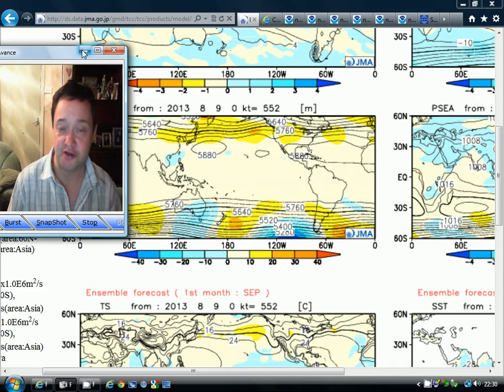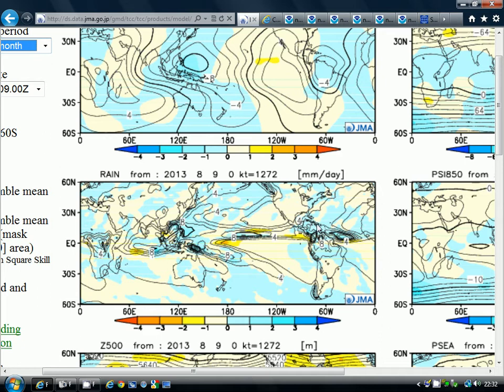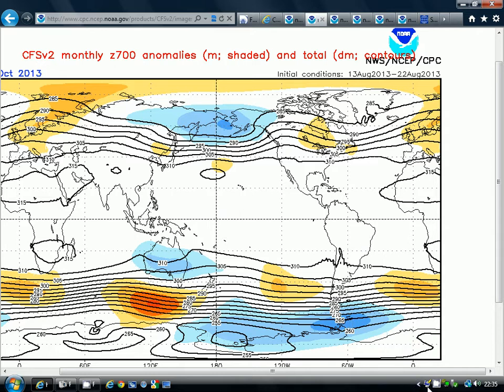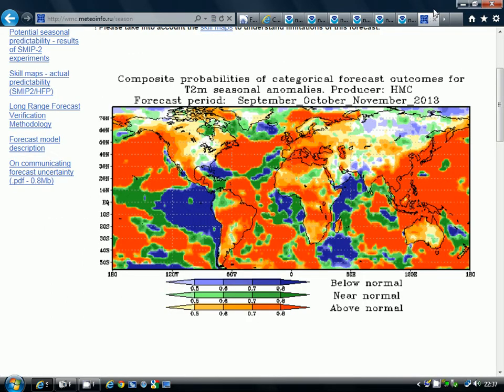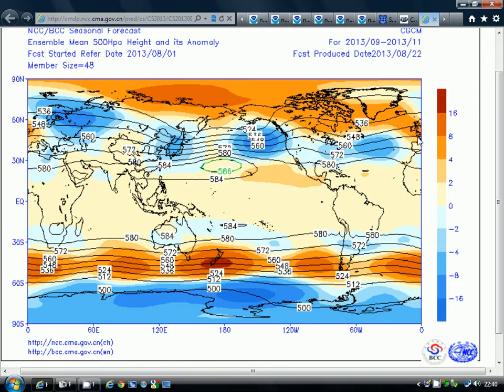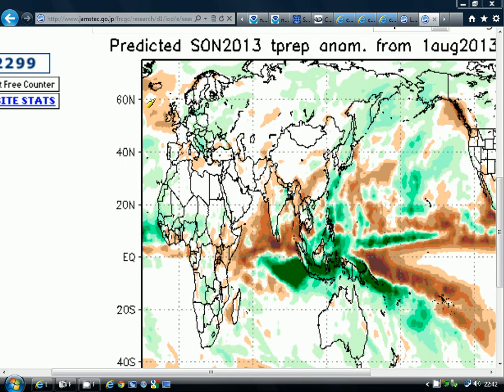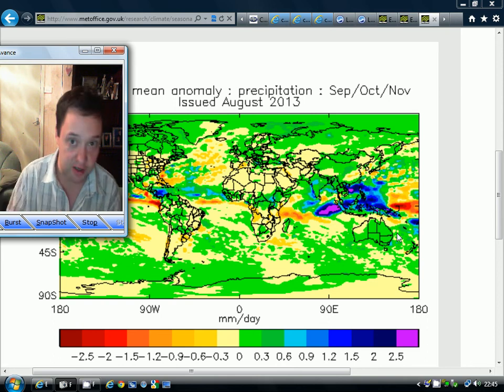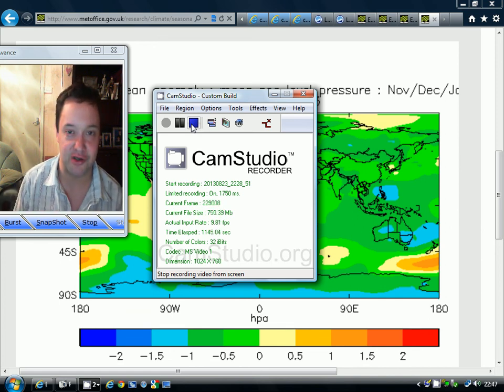Final Autumn 2013 Forecast